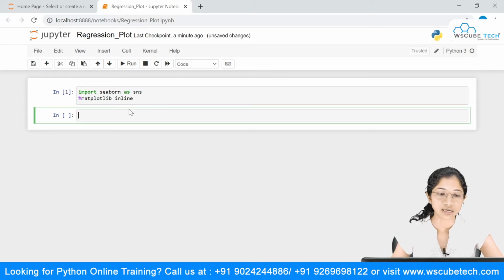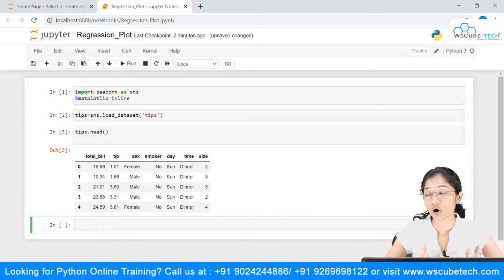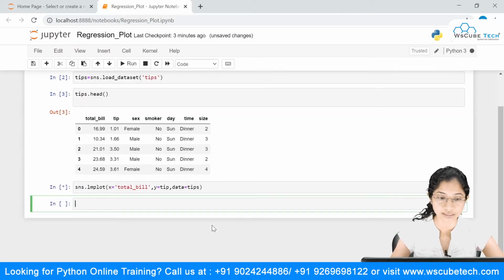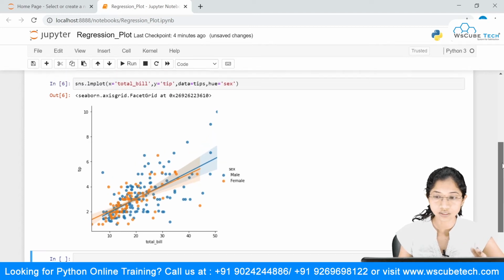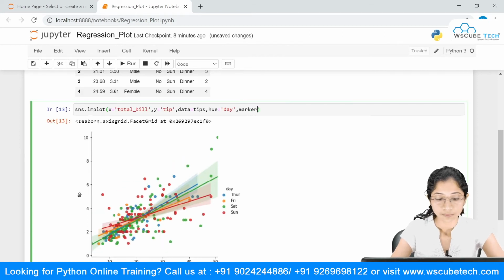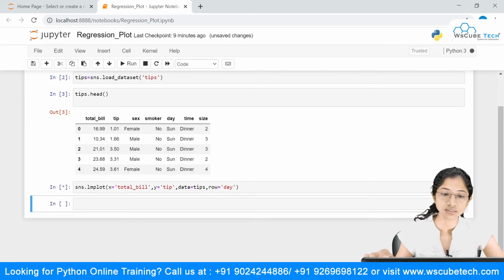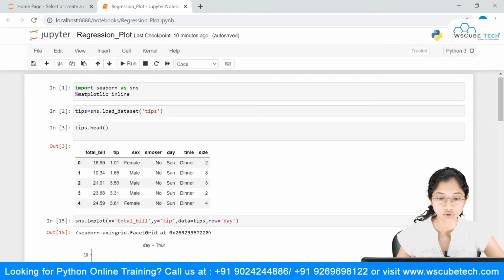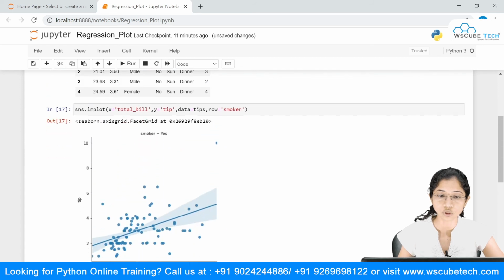What is a Regression Plot & How to make it in Seaborn | Seaborn Regression Plots #4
In this video, I am trying to explain about Introduction to Seaborn library in Seaborn library (in English). Please do watch the complete video for in-depth information.